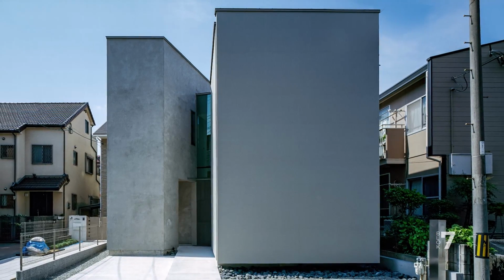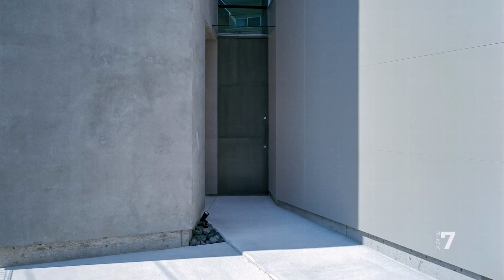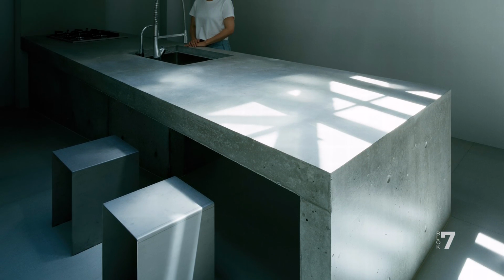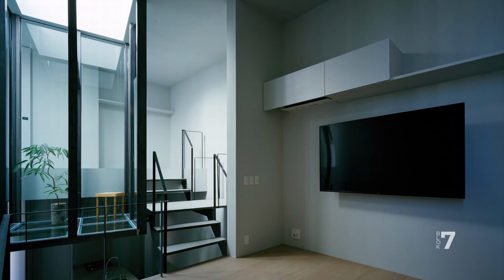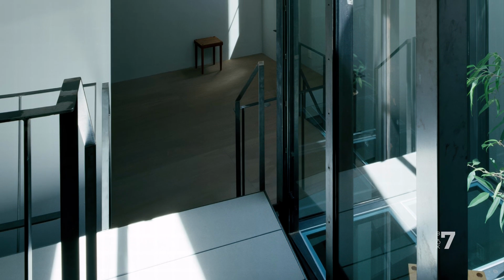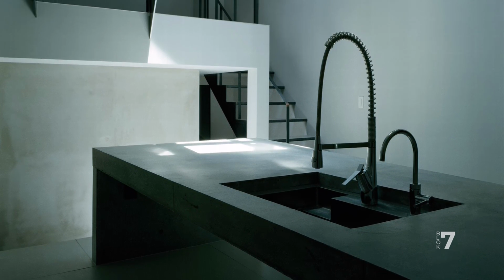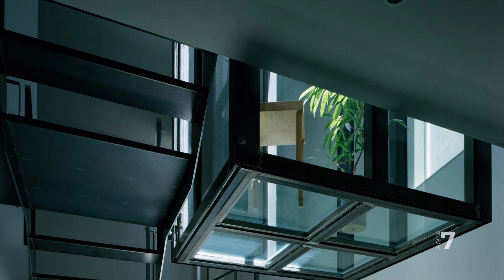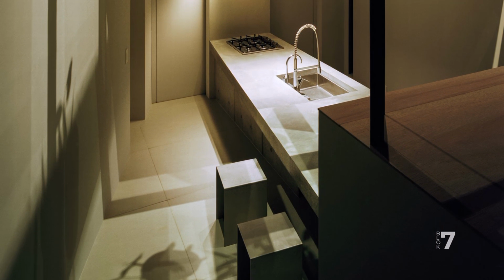A Stunning Minimalist Home with a Floating Sunroom! | Sunroom House in Tsukaguchi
Sunroom House in Tsukaguchi, designed by FujiwaraMuro Architects, is a 105-square-meter residence in Japan that replaces an old family home. The house is divided into two distinct volumes, separating the main living areas from private rooms while utilizing split-level floors to enhance spatial openness and connectivity. A standout feature is the floating sunroom in the LDK area, designed to optimize space, reduce costs, and create an inviting atmosphere. This suspended glass box diffuses light throughout the house, glowing like a lamp at night and offering a unique indoor garden visible from multiple perspectives. The use of exposed concrete and steel highlights the evolving beauty of raw materials, creating a dynamic living environment that continuously transforms. This innovative home exemplifies how thoughtful design can elevate everyday living experiences.

Name: Sunroom House in Tsukaguchi
Architects: FujiwaraMuro Architects
Area: 105 m²
Year: 2024
Photographs: Katsuya. Taira (studioREM)
Lead Architects: FujiwaraMuro Architects
Country: Japan